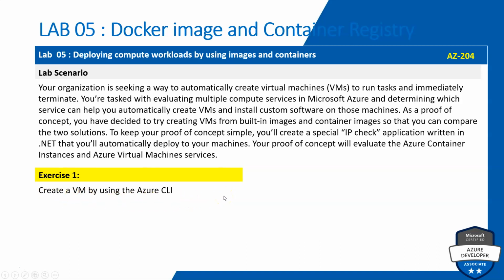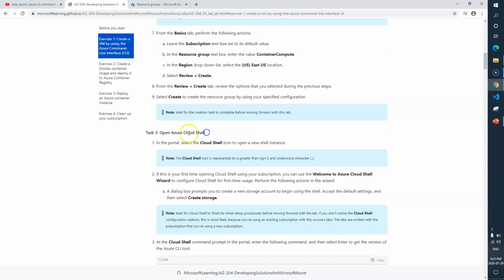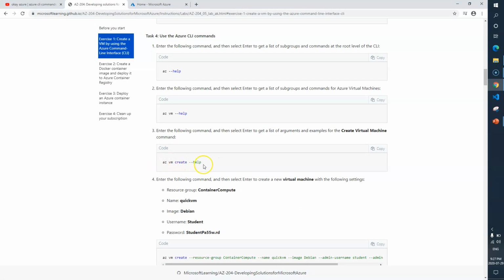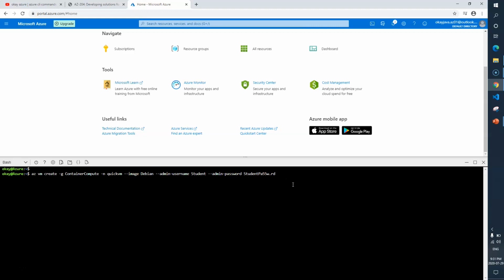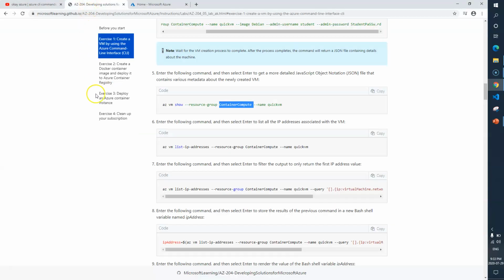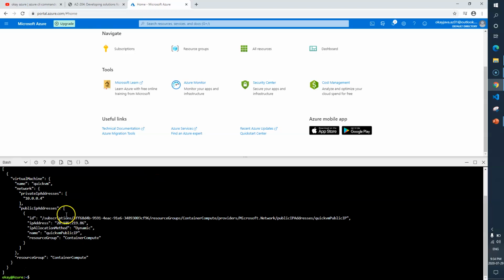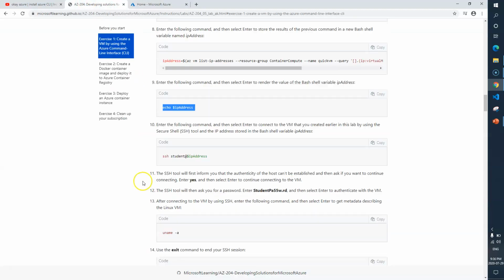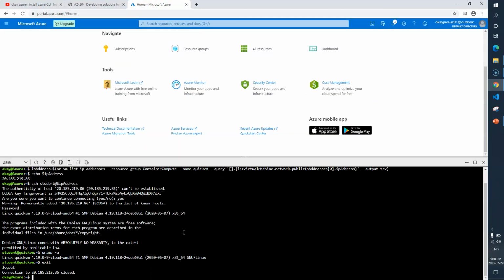okay azure | AZ 204 | Lab 05 | Exercise 01 | Hands on | Microsoft Azure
AZ 204 Lab 05: Implement IaaS solutions
Introduction : Deploying compute workloads by using images and containers
Exercise 01 : Create a VM by using the Azure CLI
Exercise 02 : Create a Docker container image and deploy it to Container Registry
Exercise 03 : Deploy an Azure container instance
Exercise 04 : Clean up your subscription
AZ-204: DEVELOPING SOLUTIONS FOR MICROSOFT AZURE